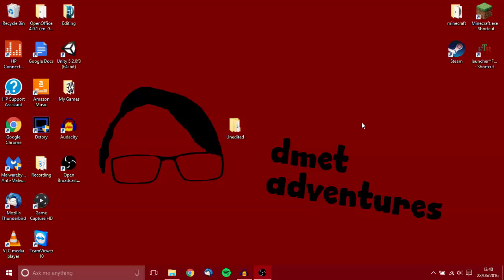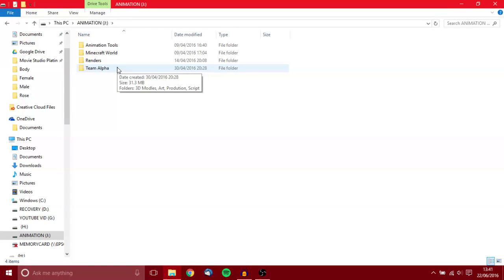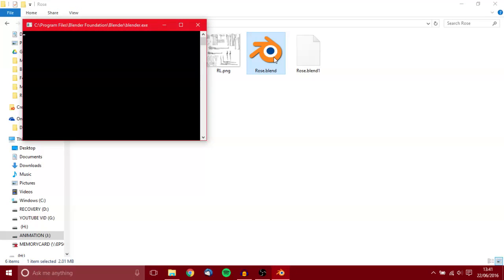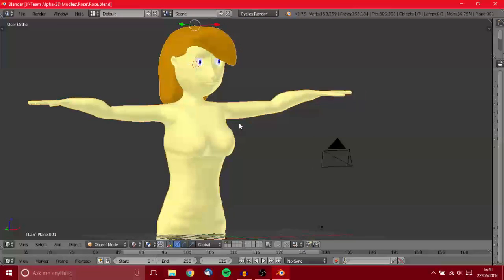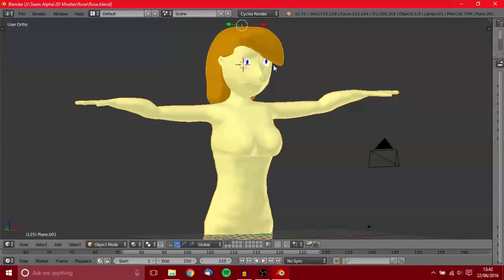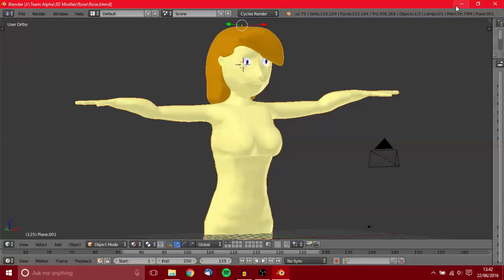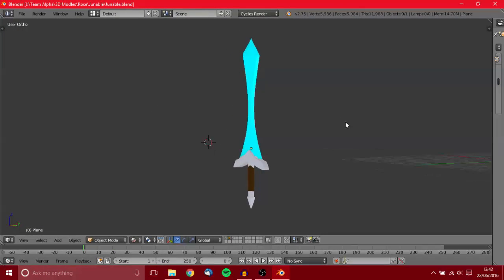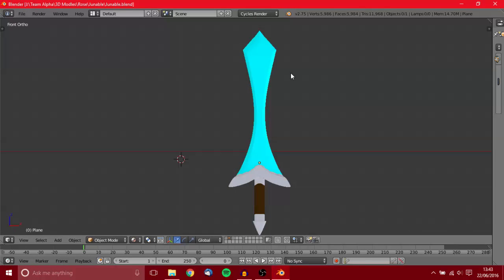Start Of Team Alpha